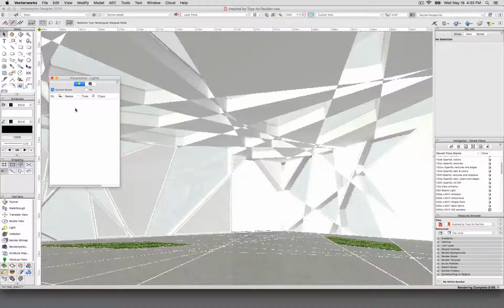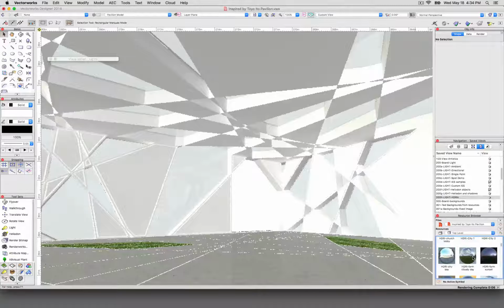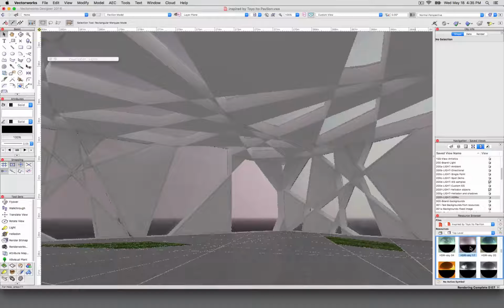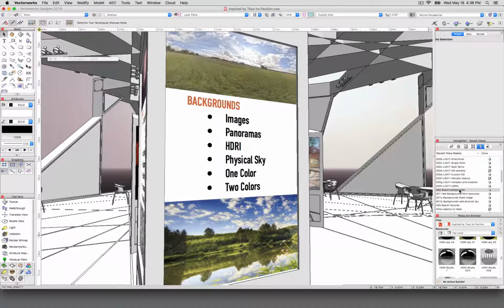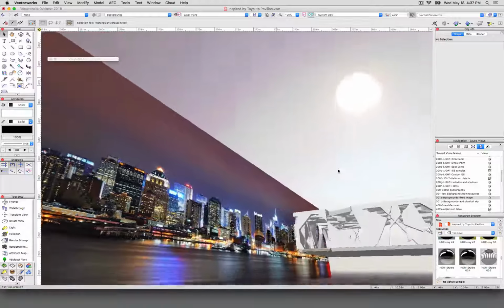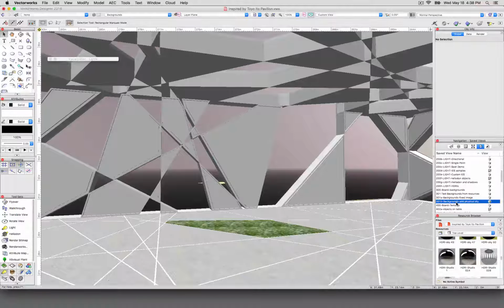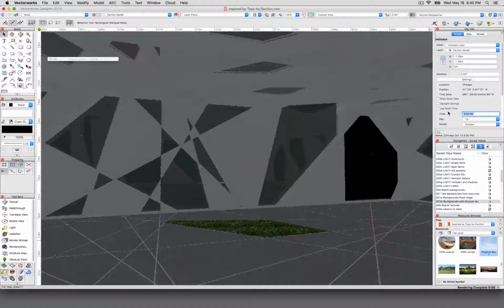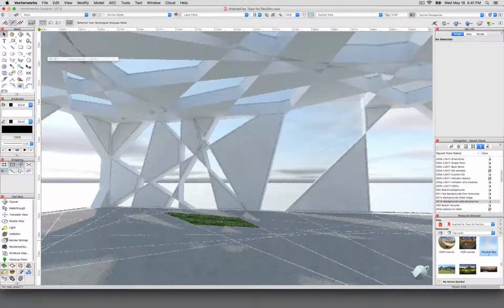Rendering for Success - 04 - Backgrounds